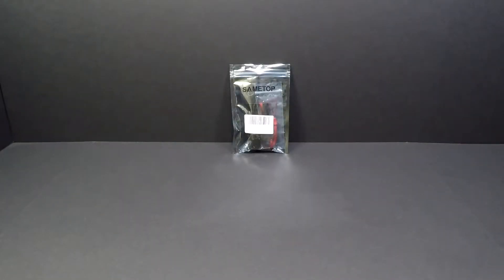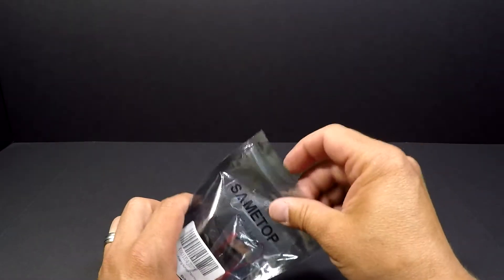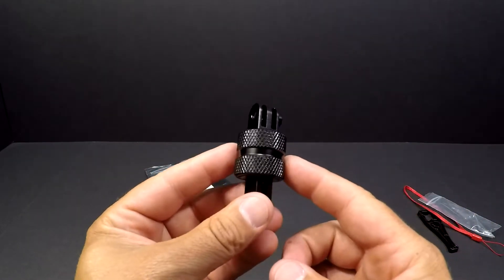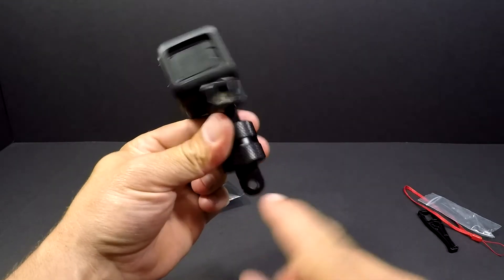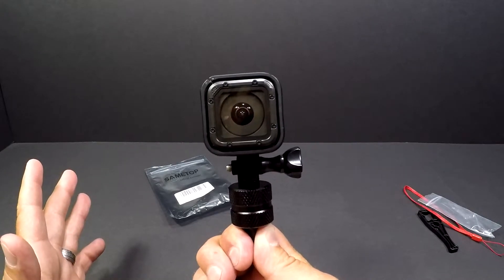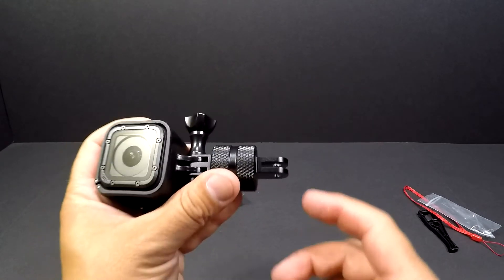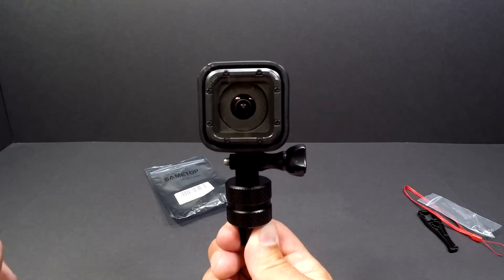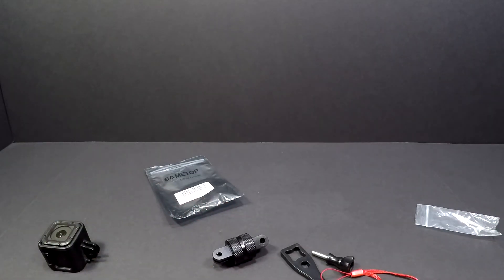Sametop 360 Mount For Gopro Review Fish More Adjust your Gopro's Less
The Sametop 360 Mount for Gopro action camera's is a great addition to my fishing vlogs. Helps make it easy to readjust my Gopro back to the way it was originally after moving it to get different views.

The decals are roughly 9 inches by 4 ¼ inch.